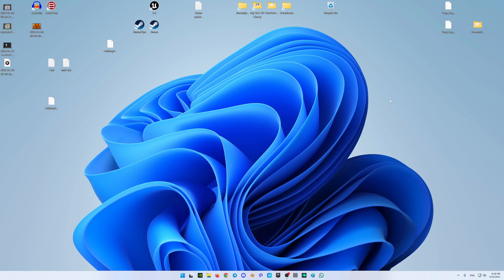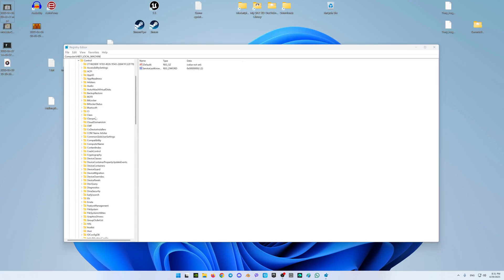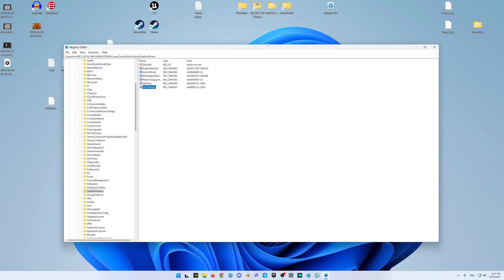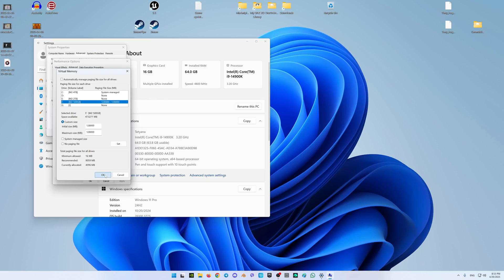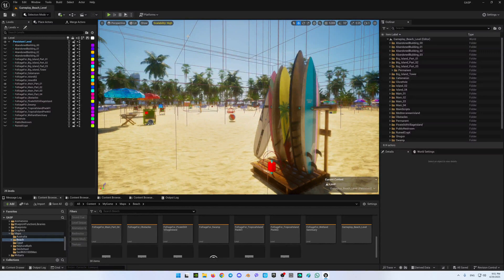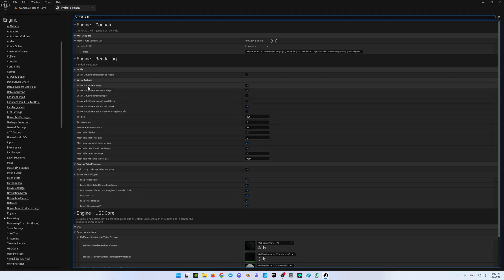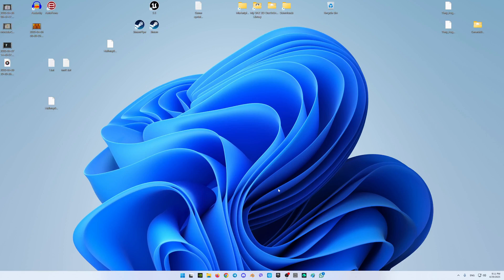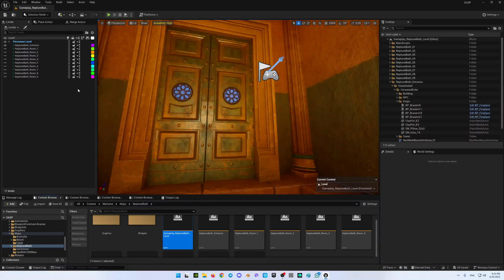Unreal Engine 5: Fix Your GPU Errors (and avoid them forever)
Unreal Engine 5: Fix Your GPU Errors (and avoid them forever). Tutorial How to avoid "GPU Crashed or D3D Device Removed" Errors in Unreal Engine 5

Chapters:
0:00 Welcome
0:06 How to install correct NVIDIA driver
0:45 How to set TDR Delay and TDR DDi Delay
4:15 How to increase paging file
6:49 How to fix texture streaming error
12:48 How to avoid levels from editing

Having trouble with Unreal Engine crashes or performance issues? In this UE5 tutorial, we cover essential debugging techniques and engine optimization tips to help fix common problems like "Unreal Engine GPU crashed" errors. Whether you're troubleshooting UE5 rendering issues or looking for project optimization tricks, this guide has you covered. Learn performance tuning methods and explore GPU solutions that can significantly improve frame rates. From fixing UE5 crashes to resolving rendering solutions, this UE5 optimization guide walks you through everything step-by-step. Ideal for anyone needing to troubleshoot UE5 or seeking Unreal Engine fix strategies. Don’t let "UE5 crashed" slow you down—get practical Unreal Engine debugging tips and discover how to optimize your project effectively. Whether you're new to UE5 or need a deep dive into UE5 rendering and Unreal optimization, this video is your complete Unreal Engine fix and optimization resource.